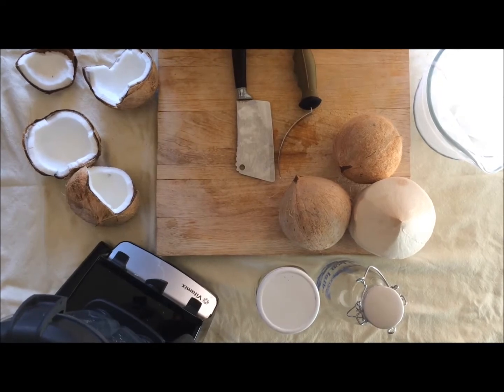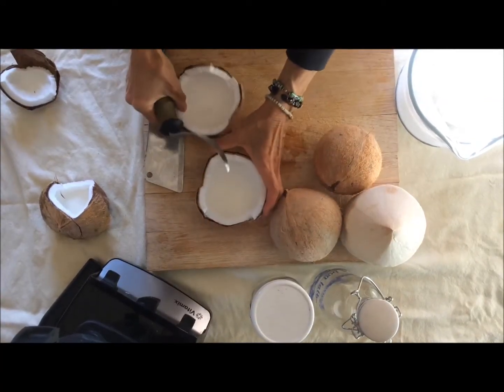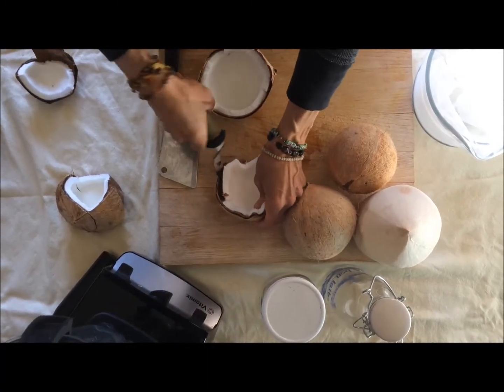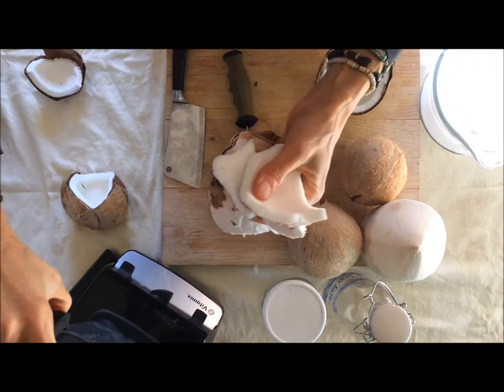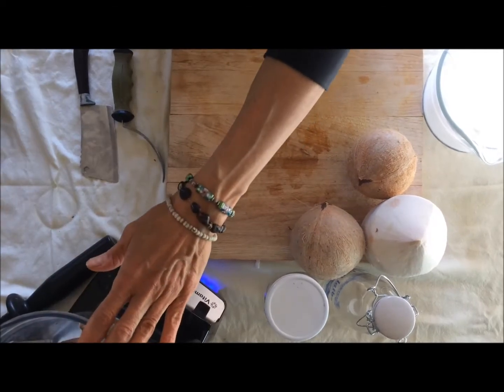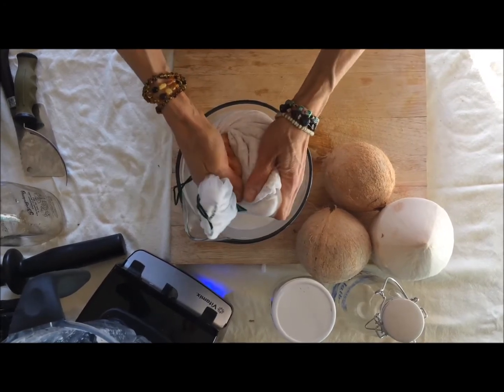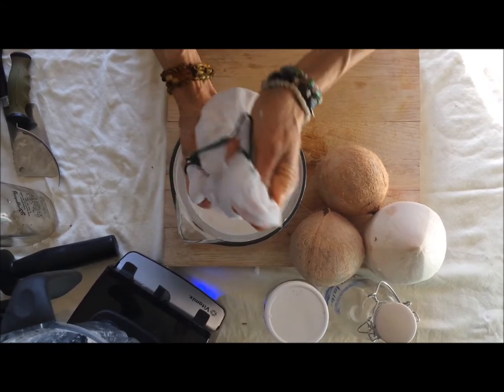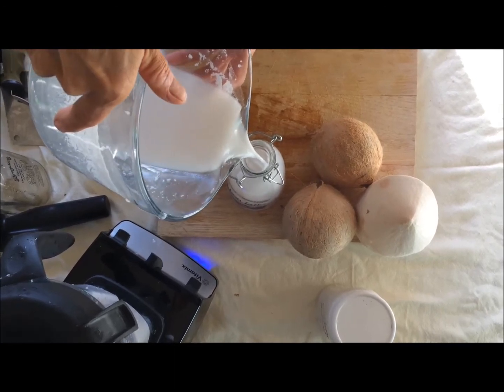How to Make Coconut Milk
Join Mama Bell as I share how we make organic coconut milk on the homestead